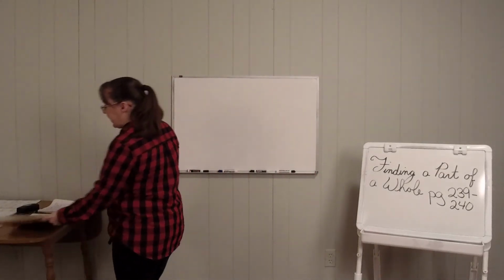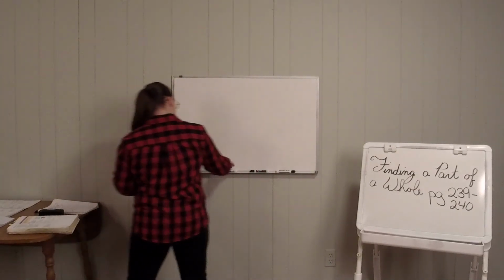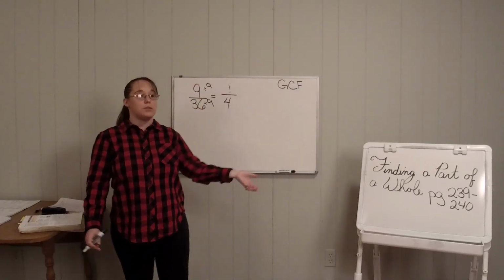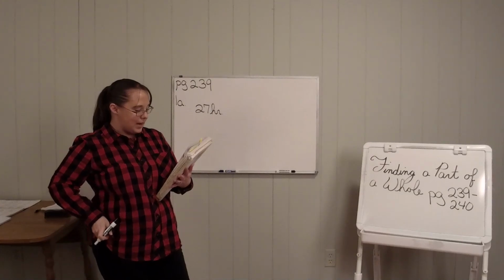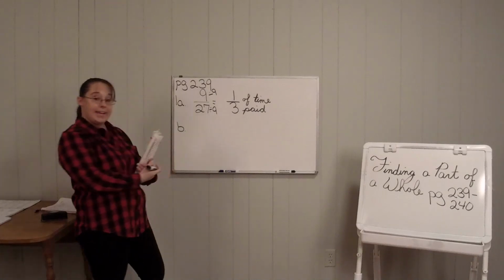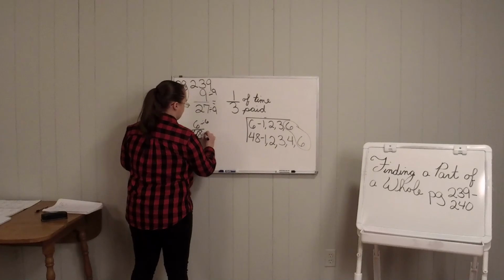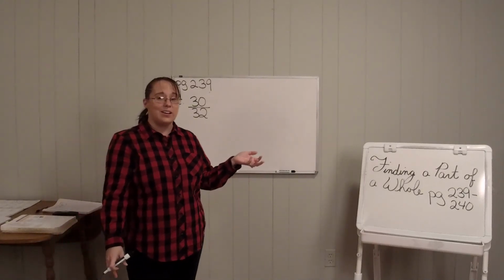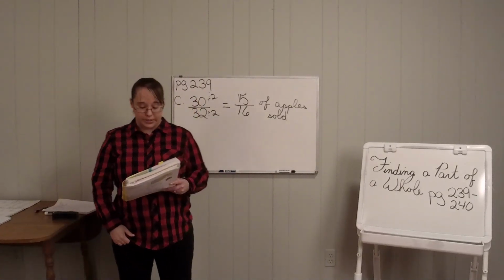Math: Finding a Part of a Whole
Pages 239-240